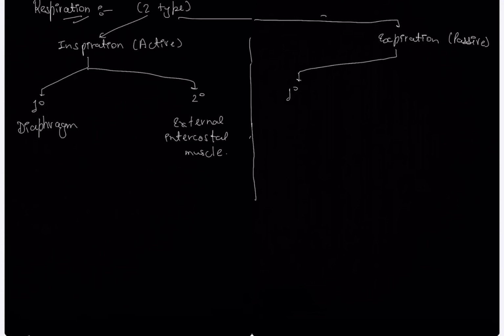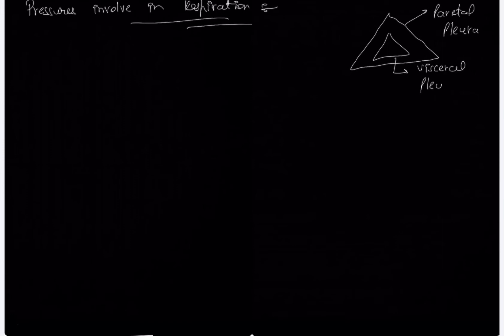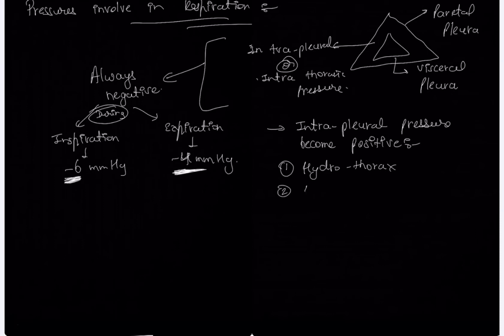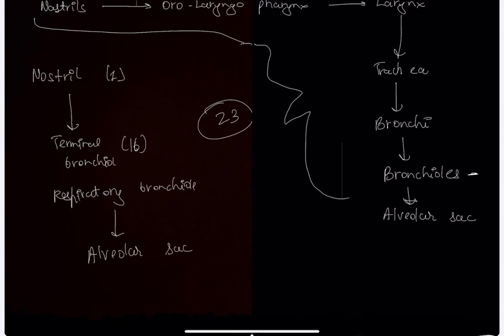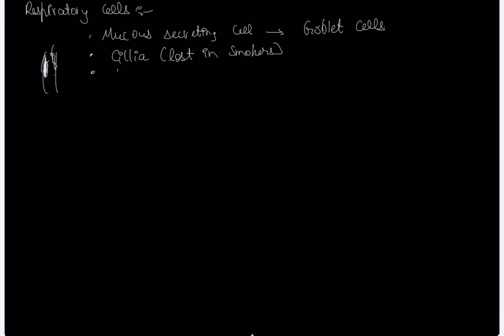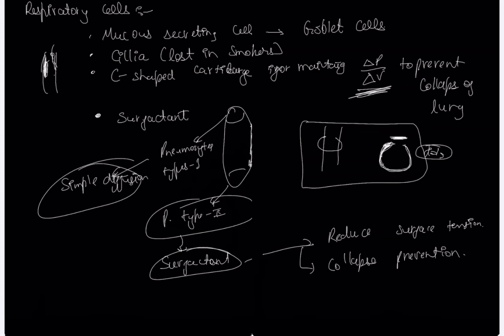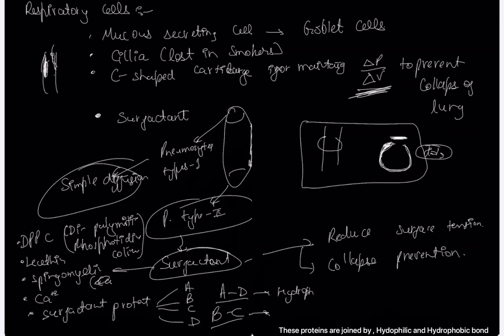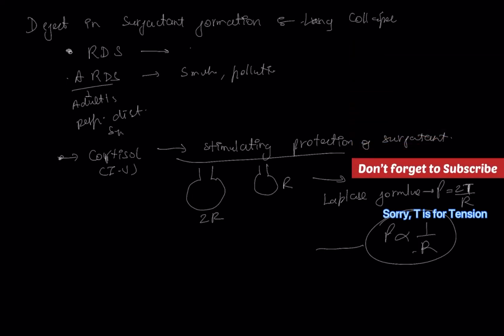Respiration (Muscle, Surfactant & Pathways)| Easy physiology | krok 1 | part 2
Cortisol stimulates production of surfactant .
 C shaped cartilage in only present in trachea . After trachea smooth muscles are present till terminal bronchioles. Sorry for Mistake .
All about respiration . (Muscles , surfactant, pathway & etc ) .

1) Previous year papers .
2) Ministry .
3) Krok bases .
4) Extra information of all 9 subjects .
5) At last but not least :- Viva & Tests to check your progress & knowledge.